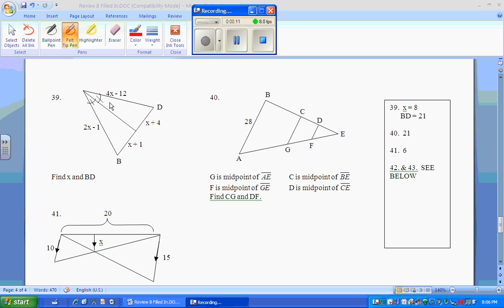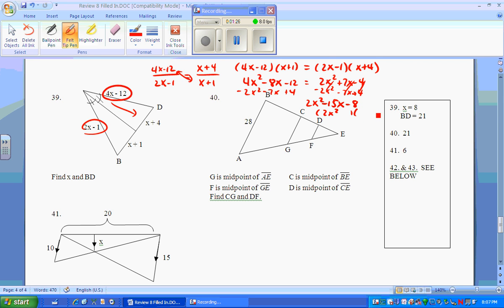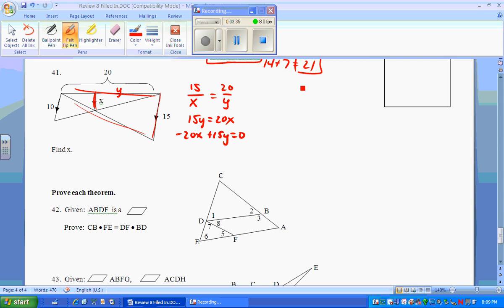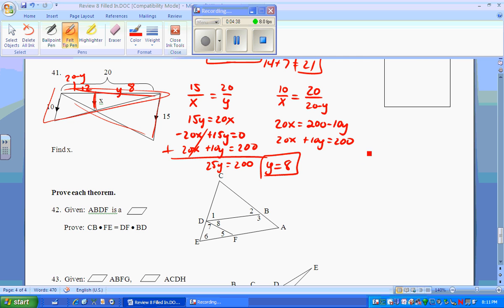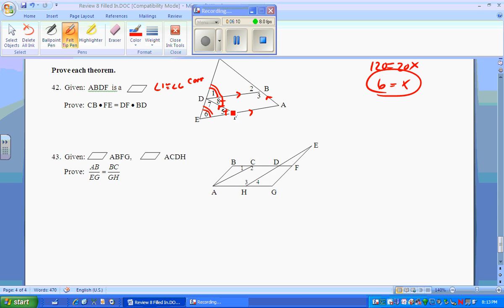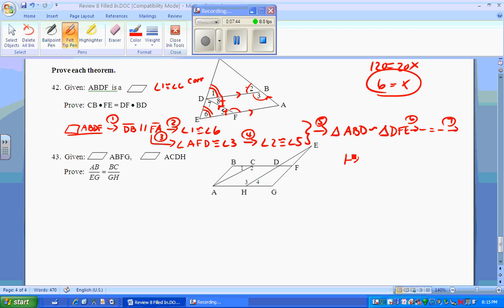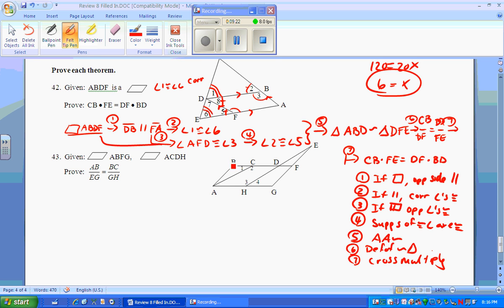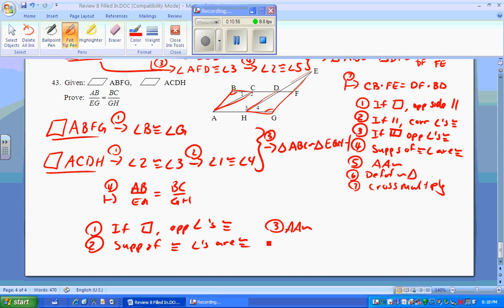ATHS Honor Geometry Chapter 8 Review # 39-43 (Part 4).wmv